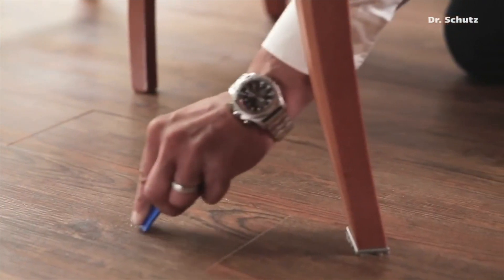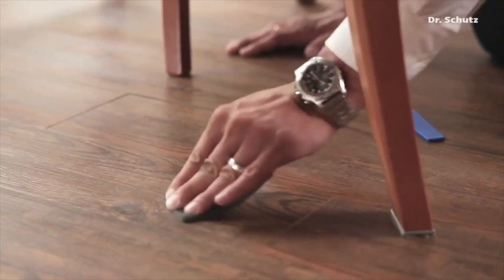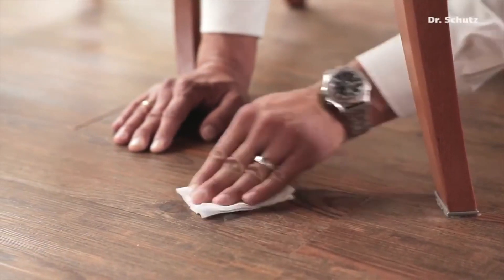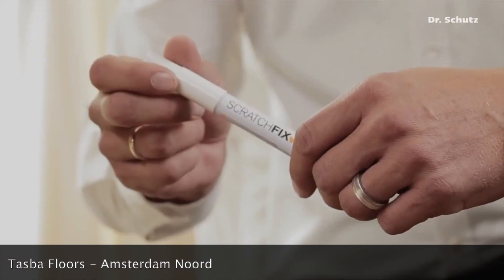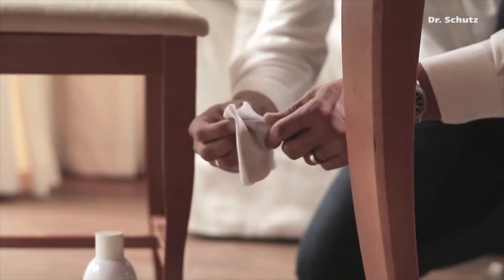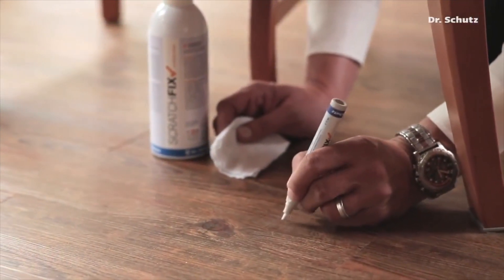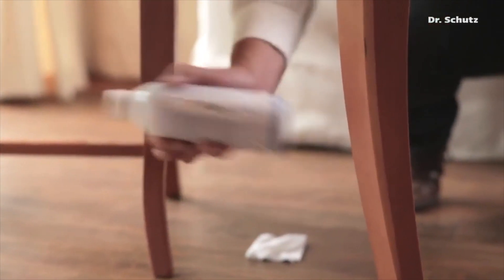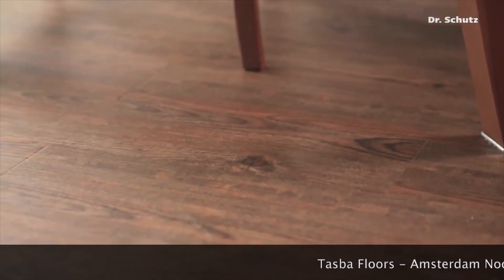Verwijderen van krassen in uw PVC vloer met de reparatieset ScratchFix van Dr. Schutz. DIY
Verwijderen van krassen in uw PVC vloer met de reparatieset ScratchFix van Dr. Schutz.

CC DR.SCHUTZ Scratchfix
Basisreiniger voor PVC vloeren
Zachte alkalische basisreiniger met sterkoplossend vermogen voor het verwijderen van bouwvuil evenals resten van waslagen, onderhoudsmiddelen, zelfglanzende dispersiesen lijmresren.

Toepassing:

⭕️PVC
⭕️CV
⭕️Polyolefine
⭕️Natuur- en kunststeenvloeren
⭕️Linoleum vloeren

Eigenschappen:
pH-waarde circa 10,0 (concentraat)
Minder dan 5% anodische tenside, niet-ionische tenside, NTA, fosfaten. Bevat tevensgeurstoffen, citral, limonene en oplosmiddelen

*Kies voor Kwaliteit en Stijl met Onze Laminaat, PVC en parket vloeren!*
*Op zoek naar prachtige, duurzame vloer voor je huis of kantoor? Zoek niet verder!*

Bij Tasba Floors bieden we een uitgebreide selectie van hoogwaardige vloeren in diverse stijlen en afwerkingen om aan al je behoeften te voldoen.

*Waarom Tasba Floors kiezen?*
- 🏡 Grootste assortiment: Ontdek een breed scala aan kleuren en patronen om bij je interieur te passen.
- 💪 Duurzaamheid: Onze vloeren zijn bestand tegen slijtage, vlekken en vocht.
- 🧰 Eenvoudige installatie: Een fluitje van een cent.
- 💰 Betaalbaar: Krijg de luxe uitstraling van hout of tegels zonder het prijskaartje.
- 🛠️ Deskundig advies: Ons team staat klaar om je te begeleiden bij het maken van de juiste keuze.

Bezoek onze showroom, om ons volledige assortiment te bekijken en onze vloerspecialisten te ontmoeten.

U bent van harte welkom in onze showroom.
☎️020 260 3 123 🟢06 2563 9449